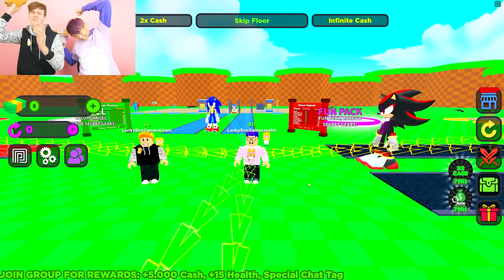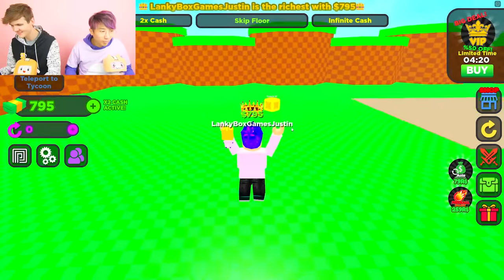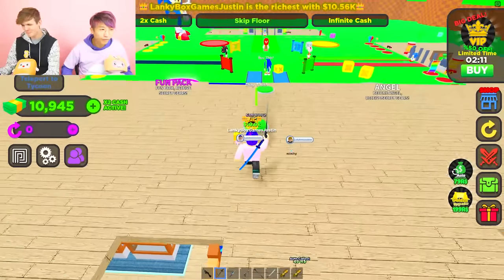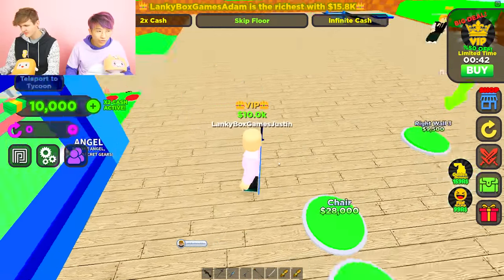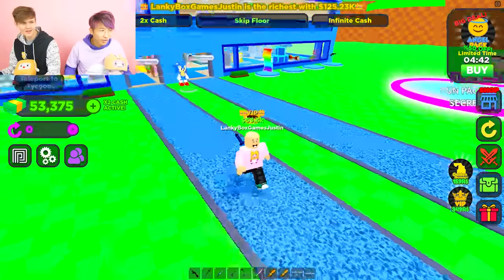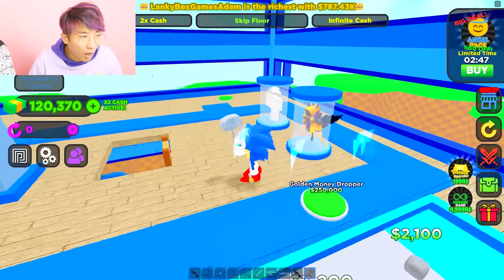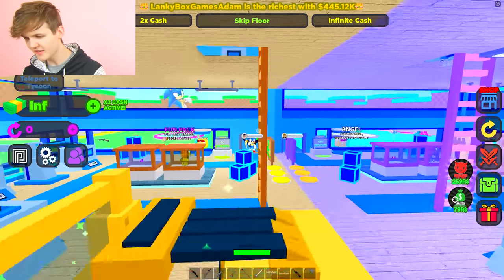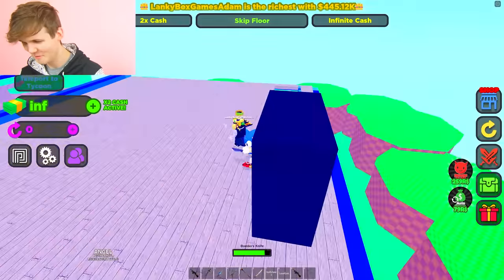Unlocking SHADOW SONIC.EXE In ROBLOX SONIC TYCOON!? (RAREST MORPHS UNLOCKED!)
LankyBox World!